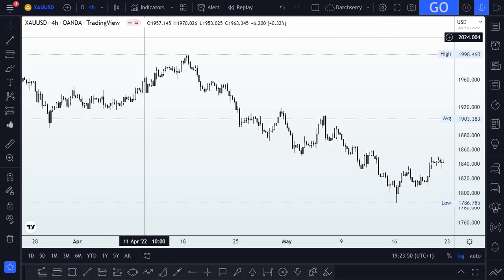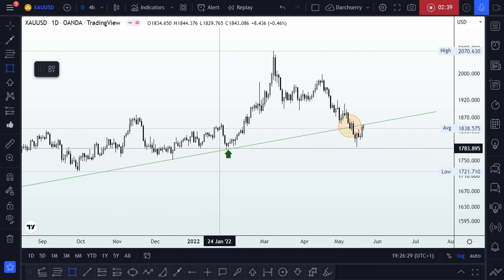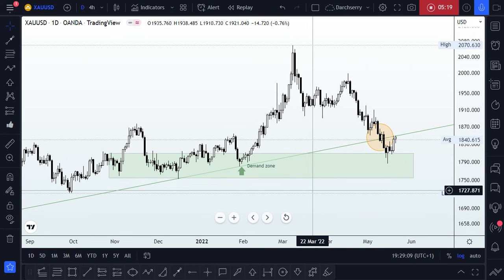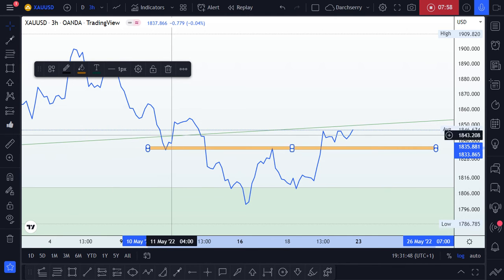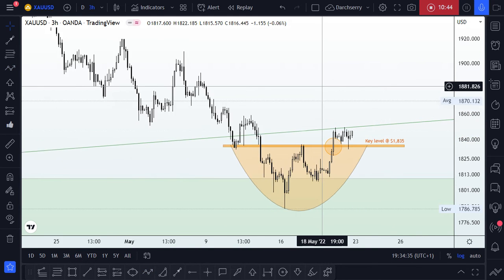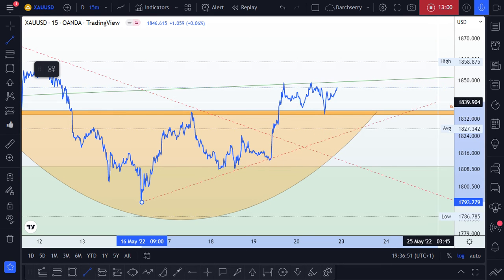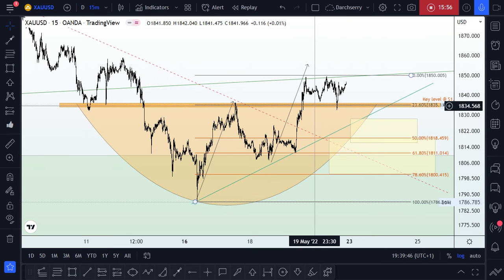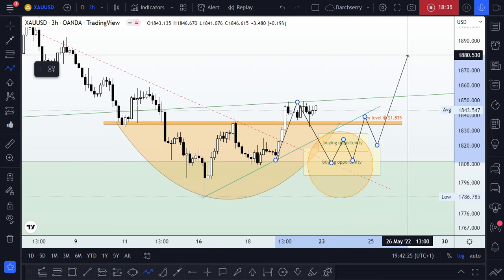XAUUSD | Perspective for the new week (23rd - 27th May 2022)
It is believed that the Federal Reserve is letting the stock market crash in order to bring U.S. inflation under control. It was a challenging week for the value of Gold which plunged on Monday to $1,787, its lowest level since the beginning of the year to incite what looks like a reversal pattern as price action started to find higher lows that culminated in a breakout of structure on Friday (see 4H time frame). Hence from a technical perspective, I am looking forward to the confirmation of this reversal set-up to join the potential rally in the new week.

NB: I didn't know that the video length that can be recorded on Tradingview was capped at 20minutes hence the abrupt end of the video. So, the second possible entry point can be seen in the link in the comment section below.